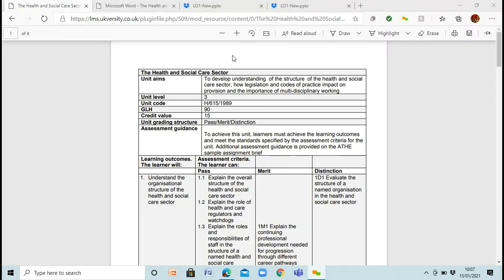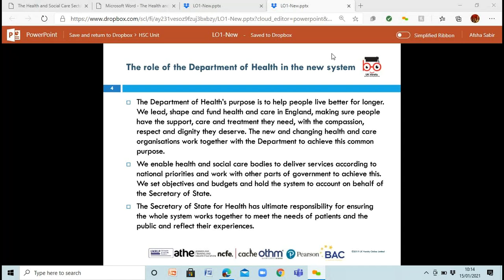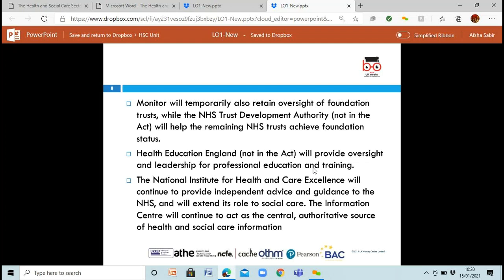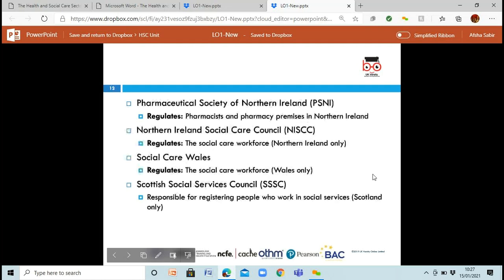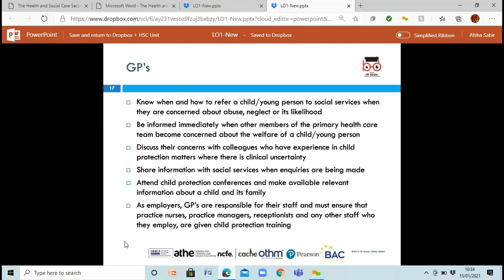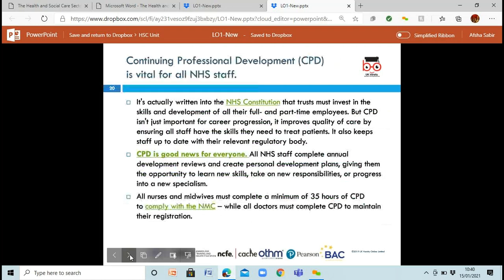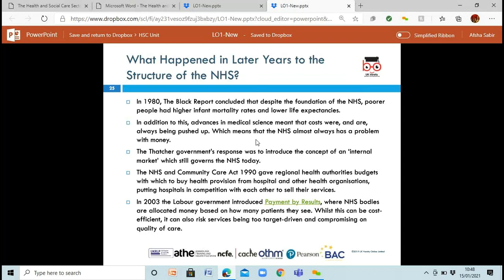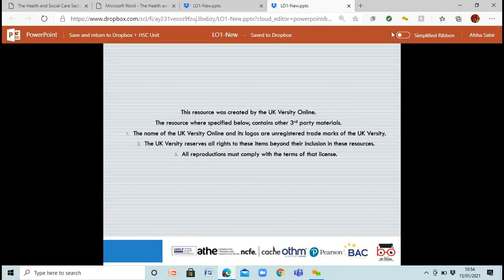ATHE L3 Health & Social Care Sector LO1 2021 01 15